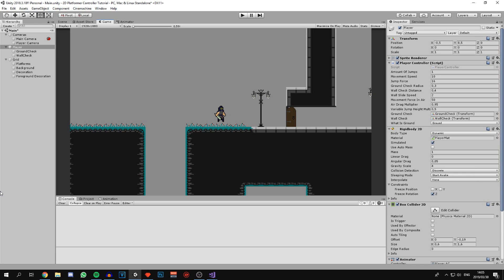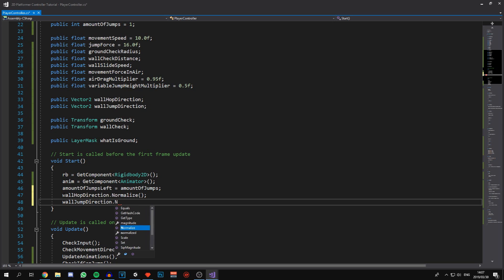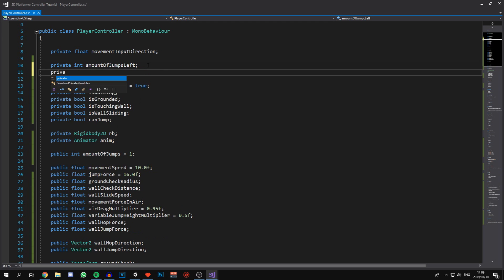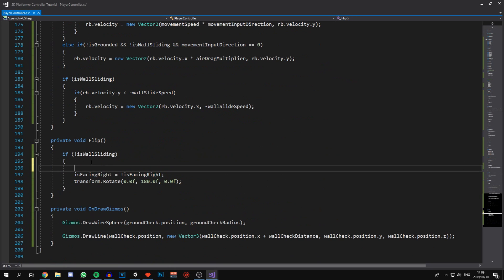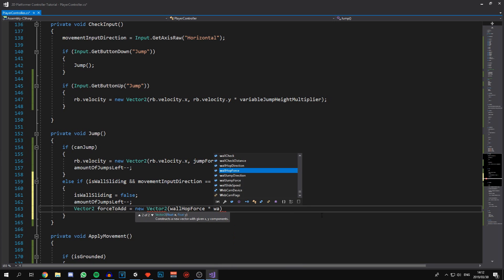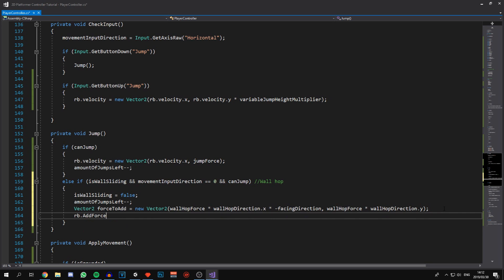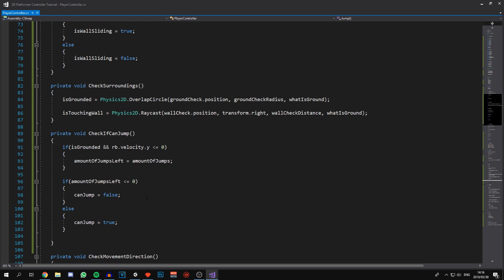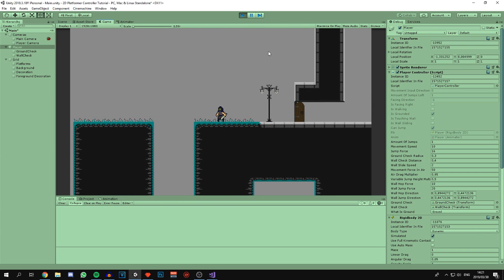Wall Jumping - 2D Platformer Player Controller - Part 5 [Unity 2018.3.10f]